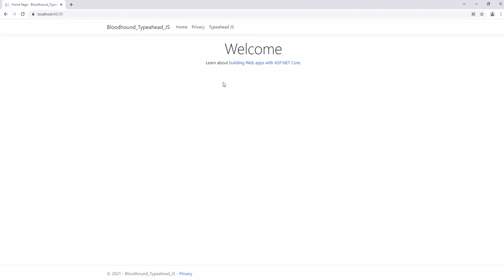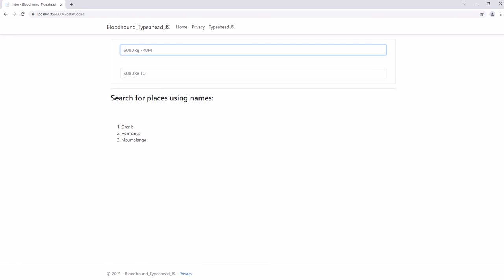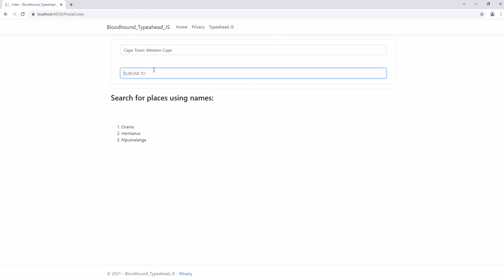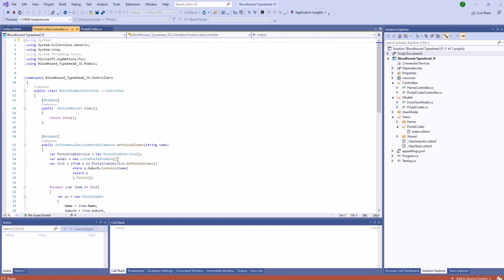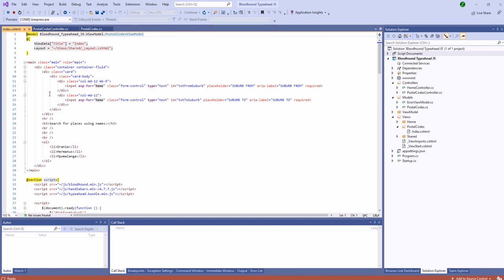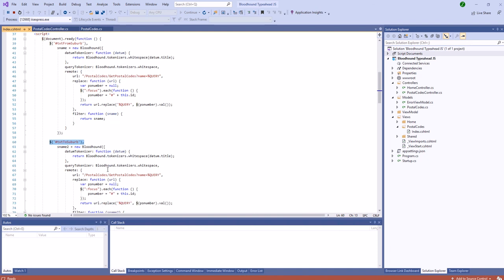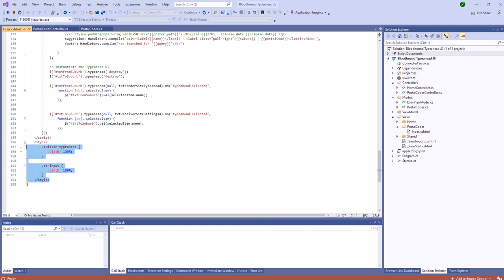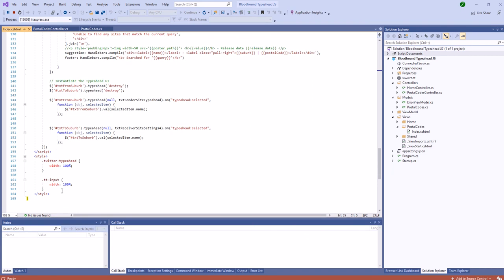Typeahead JS .NET CORE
In this tutorial I show you how to interact with Typeahead JS a autocomplete search functionality displaying results on the fly.